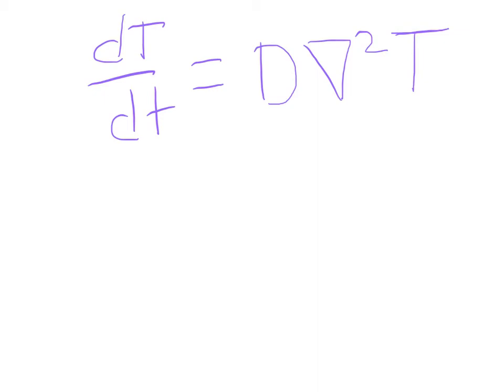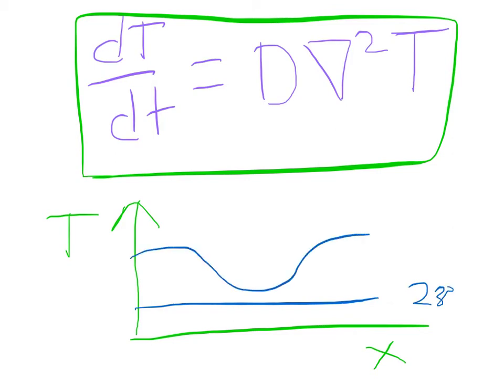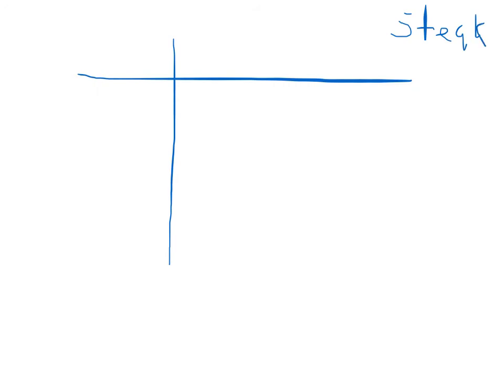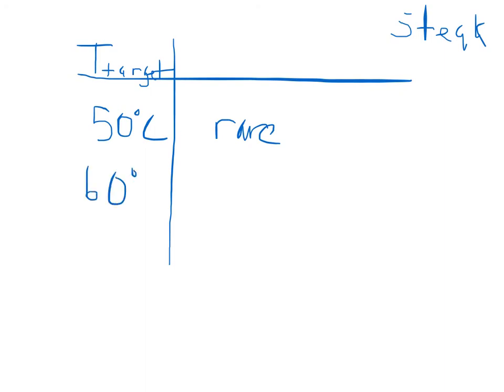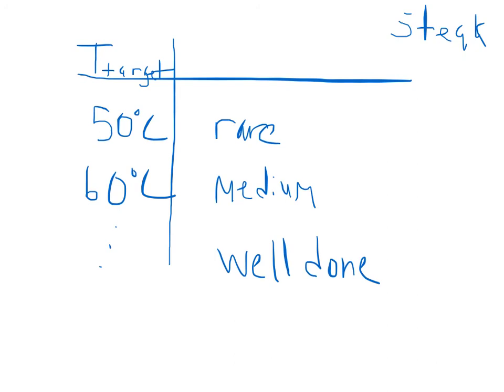Calculating temperature Profiles